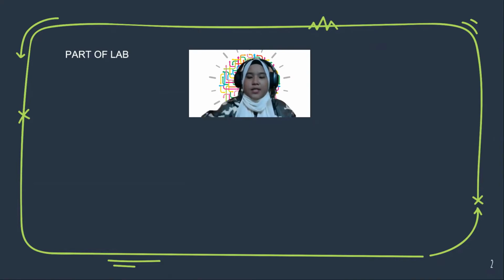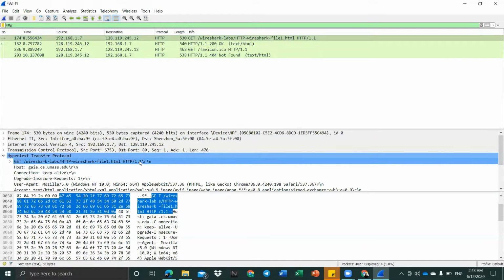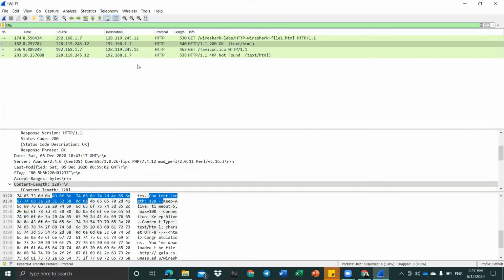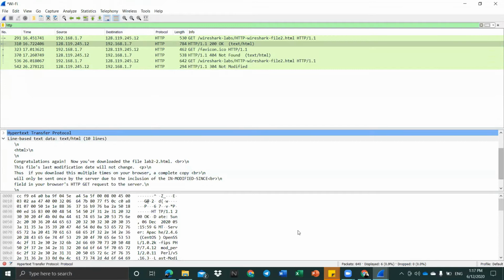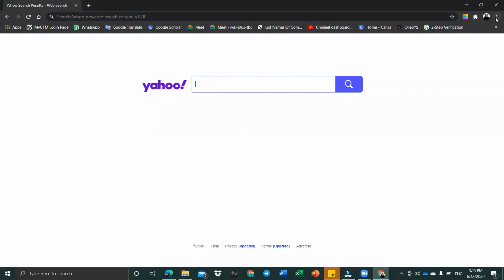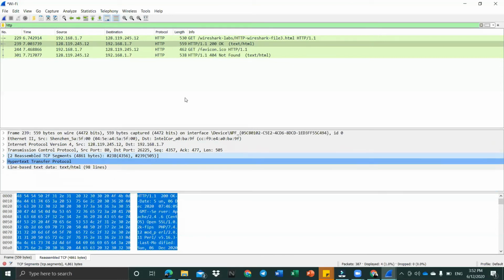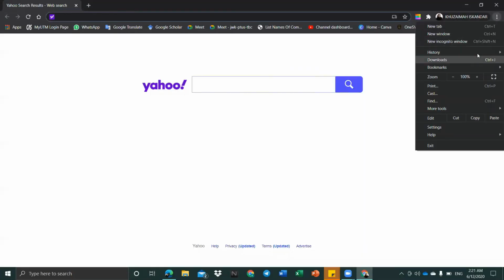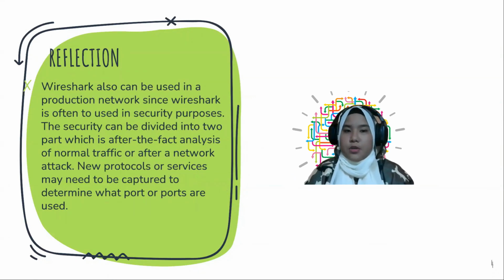LAB SECR1213-09 [NETWORK COMMUNICATION]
This video is required for student UTM. The purpose is for LAB of SECR1213-09 [NETWORK COMMUNICATION]